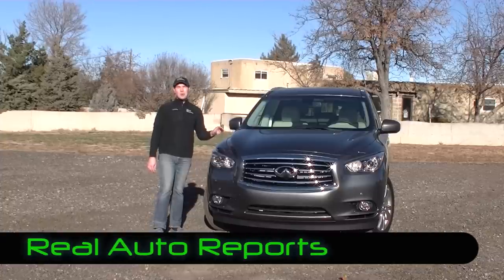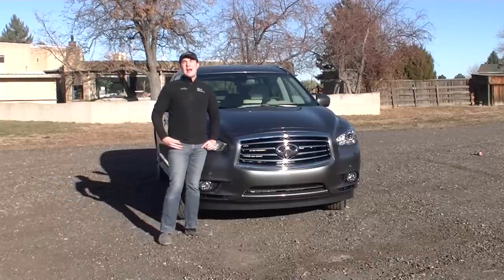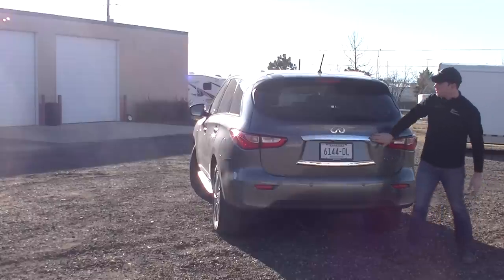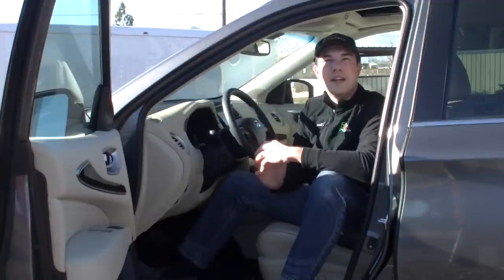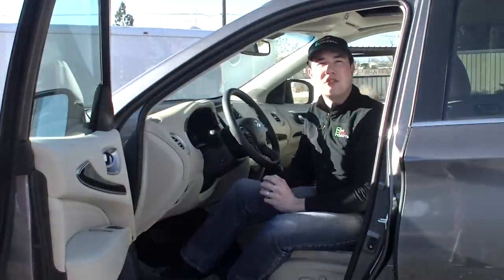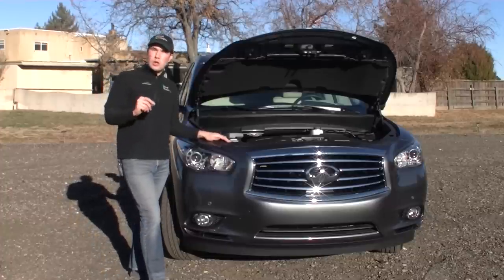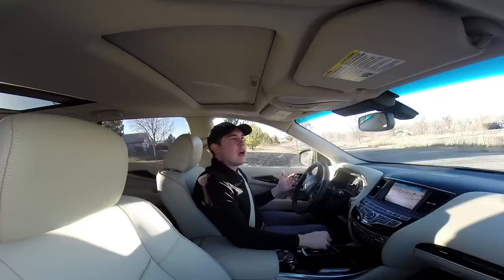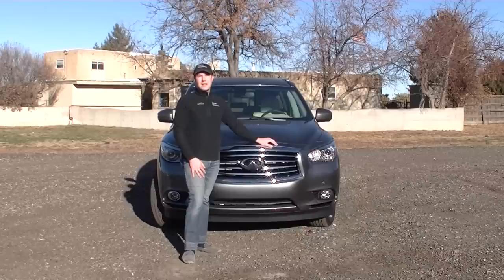Real First Impressions Video: 2015 Infiniti QX60 AWD Luxury SUV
For this Real Auto Reports Real First Impressions Video we take a quick look at the 2015 Infiniti QX60 All-Wheel Drive (AWD). Previously known as the JX35, the QX60 hasn't undergone a lot of change for the 2015 model year. This is due impart to it being a relatively a new model in the Infiniti brand. The QX60 is set to compete with other 3rd row SUVs in the segment like the Acura MDX, Toyota Highlander Limited and Dodge Durango luxury models.

The 2015 Infiniti QX60 offers a unique style in the mid to full-size SUV segment with a more crossover like ride and handling. Other interesting features include the middle row seats that are designed to fold without uninstalling a child seat. If you are an Infiniti enthusiast the interior is going to feel familiar and the seats are particularly comfortable.

At about $56,000 the 2015 Infiniti QX60 AWD offers more room than you might expect and is one of the few luxury brand SUVs with the 3rd row capability and more car-like driving characteristics out on the market. With its unique styling and more subtle interior design, for some it might seem underwhelming.

Join us as we look at the Real First Impressions of the 2015 Infiniti QX60 AWD including the features and experiences that really captured our attention right off the bat.

Also, be sure to check out our RealAutoTalk series where we discuss all things car and answer questions from our social channels.